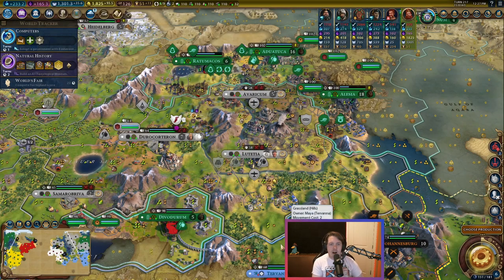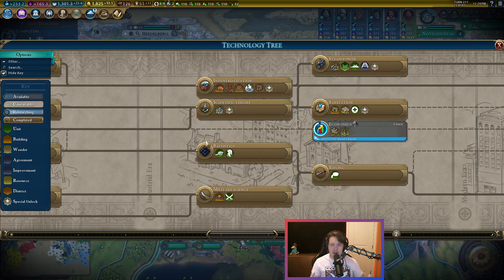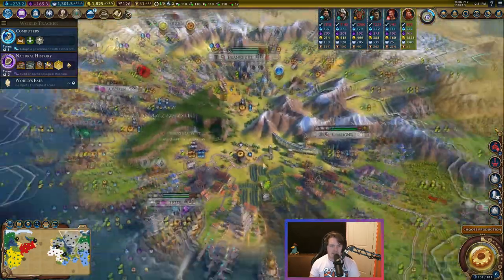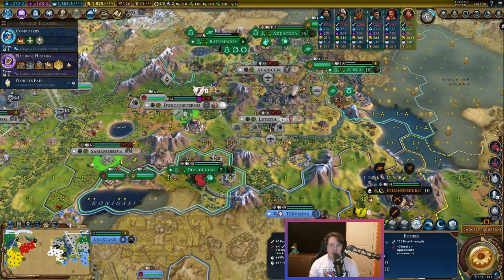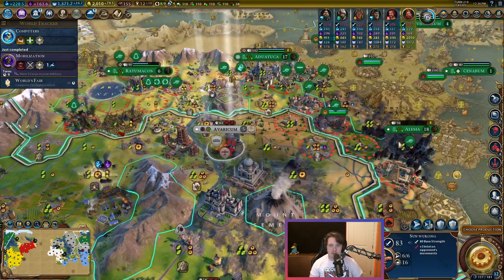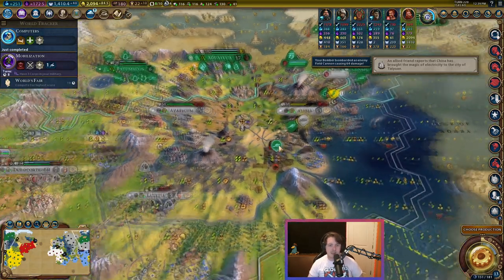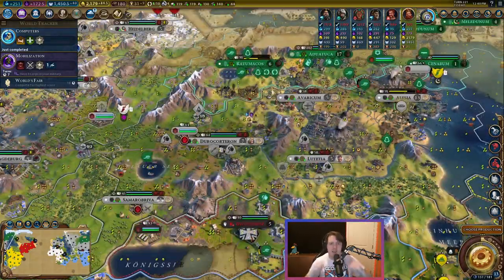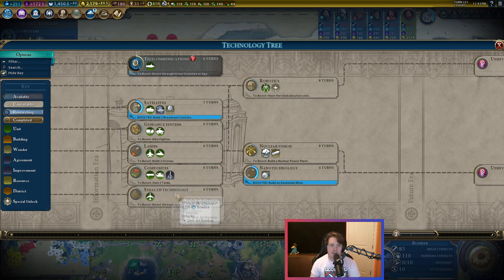Use Bombers to Win Domination Games! - Civilization 6 Tutorial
Hello Clan!  I hope you enjoyed the video! The start of this game as Japan was an absolute joy, so I hope you find it a find video to get the series going!

I wasn't able to grab the map and game seeds guys... much sorry. 😢

Clan Supporter Shout-Outs: